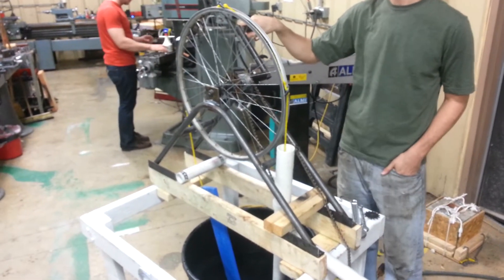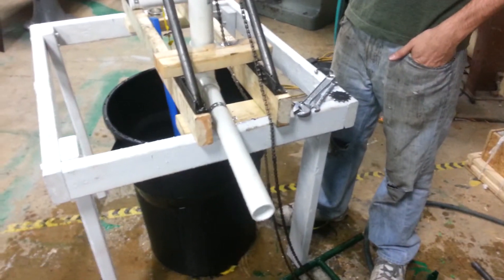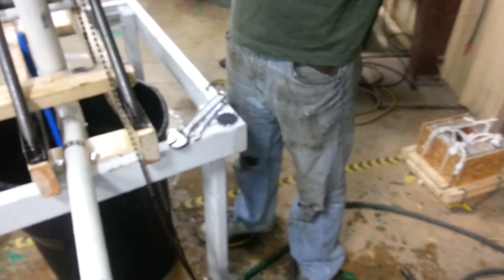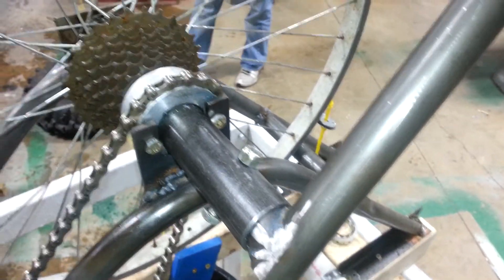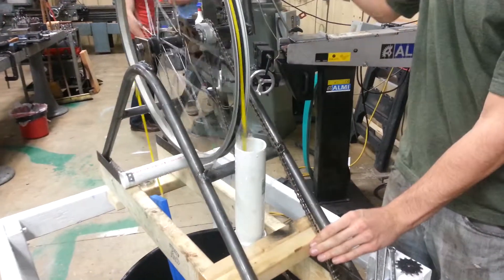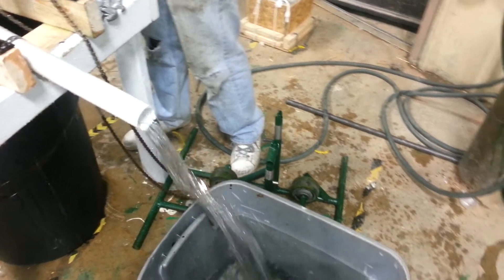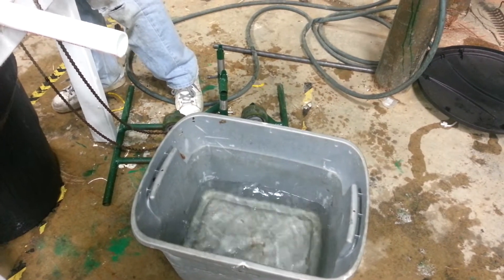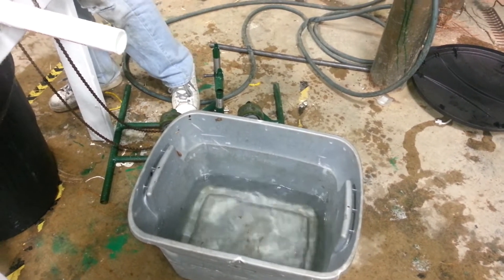Rope Pump: 1-1/2" PVC Test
This video shows the use of actual scale pipe for our "well" depth (36 gallon trash can). Based on our set criteria of pipe diameter versus well depth, a 1 meter deep well should have a 1-1/2" diameter pipe. This gives enormous flow rates and an estimated 30 GPM. Our test here is lacking the proper 2nd out spout so there is a large volume of overflow, and also the standard bike rim proved to not be effective with the large pistons and washers. Refinement is needed in those two areas to effectively use the 1 meter scaled model.